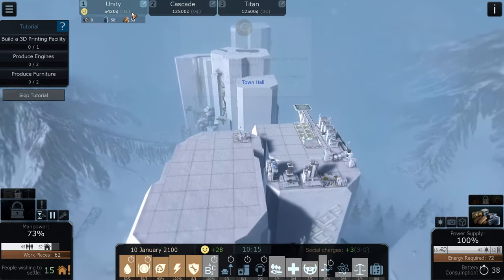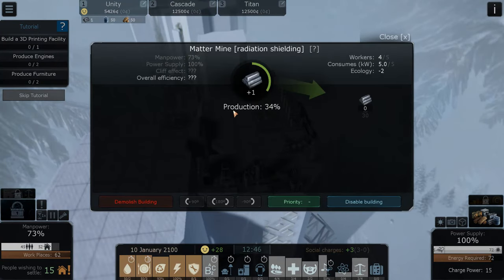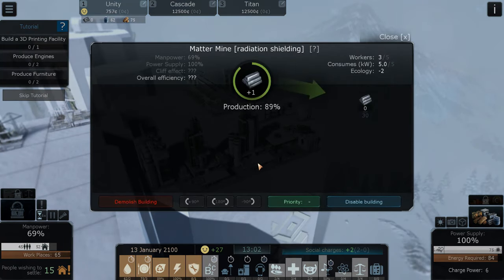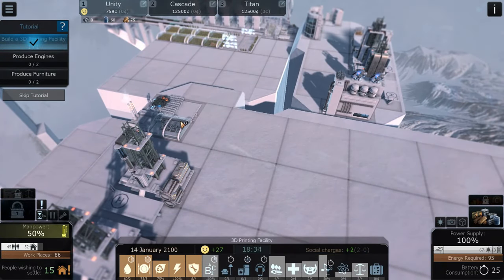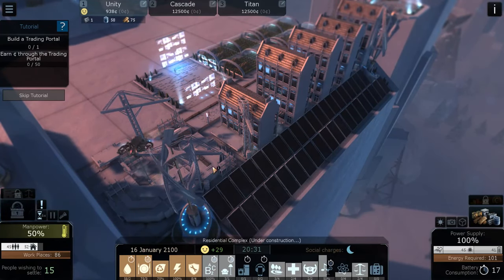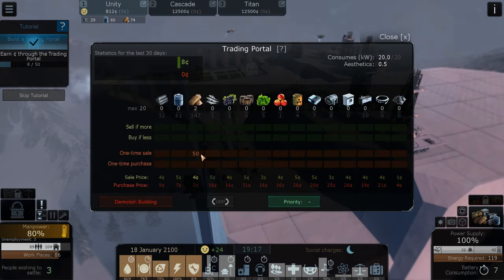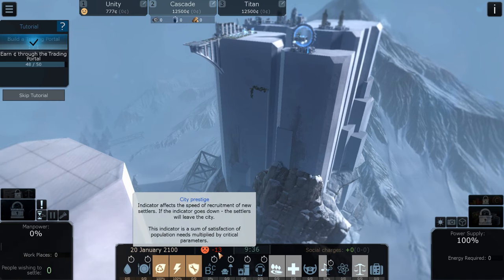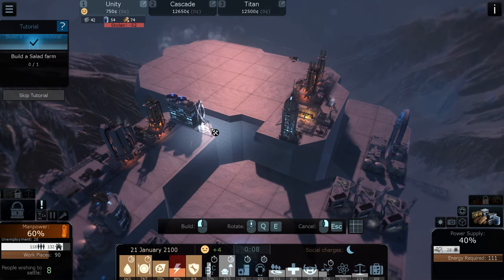Cliff Empire | Ep. 2 | City Builder | First Looks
Indie games Wednesday. This is the place where we play Mini series of the best early access indie games. This Wednesday it is Cliff Empire a cute kid friendly city builder

Message for survivors on the Earth's orbit!

After a nuclear war life on the surface became impossible. A 300m thick radioactive fog covered the Earth.
Our scientists in the past decade predicted such course of events and used all available potential to build cliffs in the mountain region to restore life on Earth.

We are looking for bold active people to manage the process of restoring life on Earth. Join!

- develop in parallel the economics of several independent cities
- trade between your cities and the orbital station
- a dynamic climate change that will test the strength of your cities' economies.
- choose between ecological and harmful power supply
- 48 additional university researches to improve the city structure
- over 120 structures for constructing the city
- 15 goods for trade and consumption
- possibility of switching between the 3D and the orthographic camera, as well as a free camera for walking around the city.
- additional 15 quests that open access to orbital station and huge location in lategame
- sandbox mode
- tower defense more

The compact gameplay involves the construction of three small cities in each randomly generated level.

HANG OUT WITH ME ON TWITCH